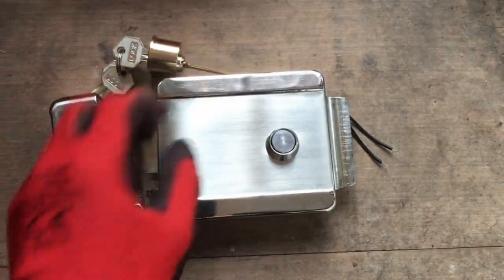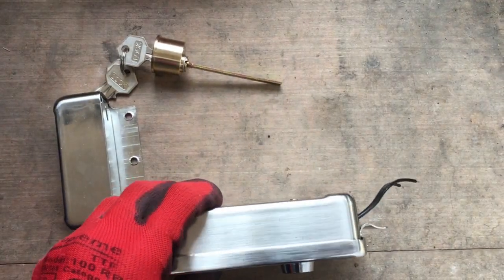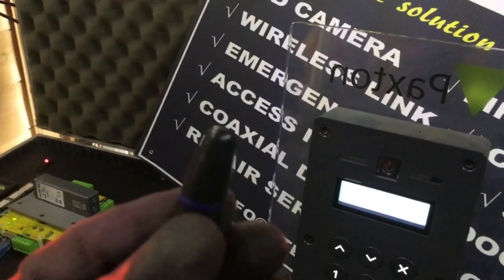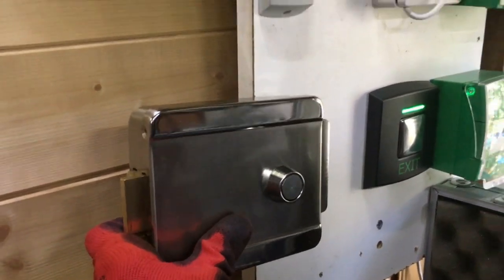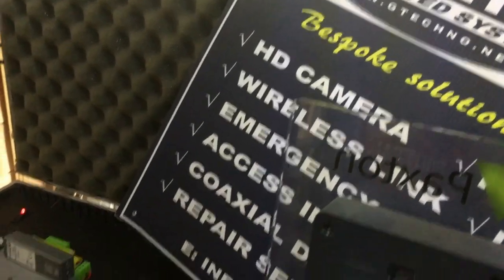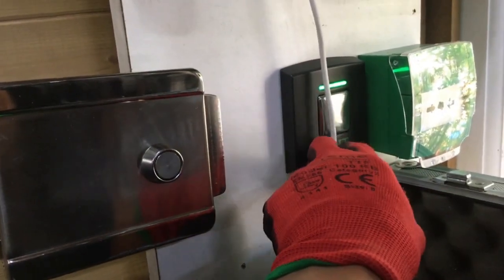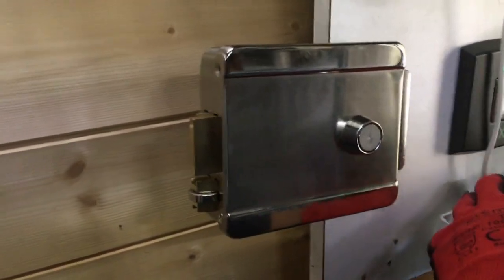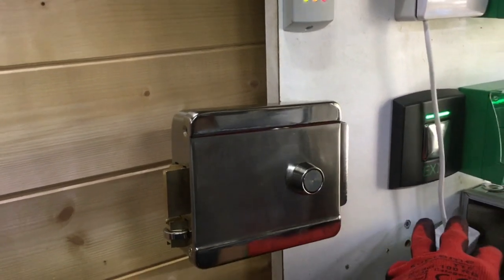How an electronic / electric door lock work | Home automation | Weatherproof and rebust design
✅ If you need assistance on any of our services. Private and Public Sectors, Industrial, Commercial, Farm, Healthcare, Transportation, Warehouse, Manufacturing, Domestic.
✅ Design | Supply | Installation | Commissioning | Service and Maintenance

☎️ Customer care line: 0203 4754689